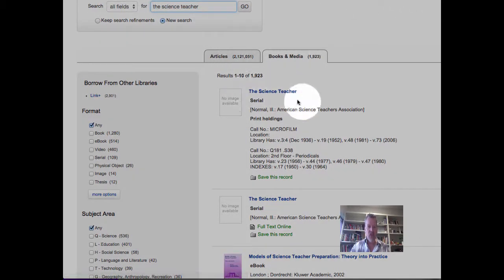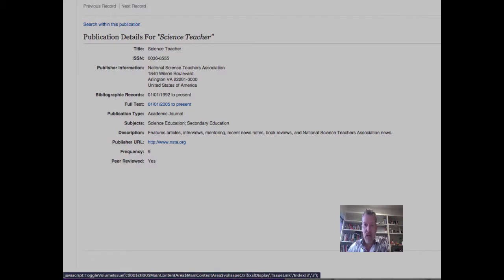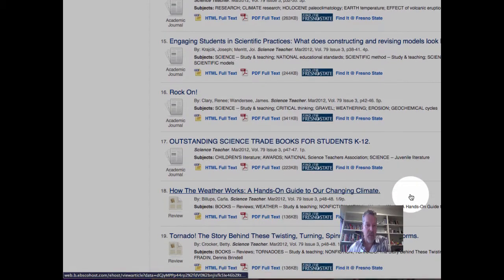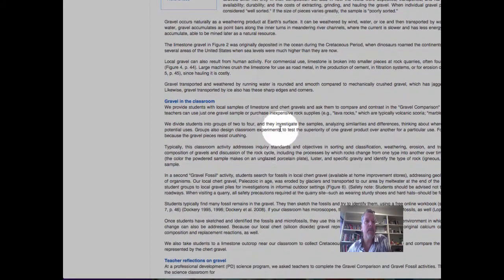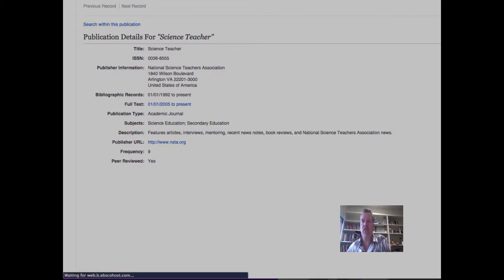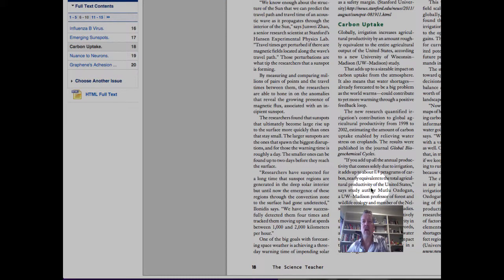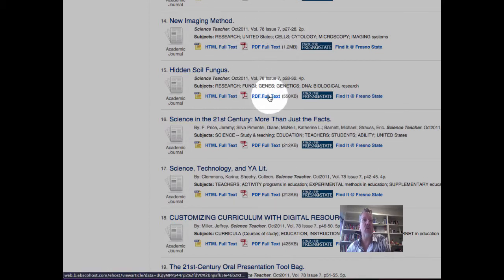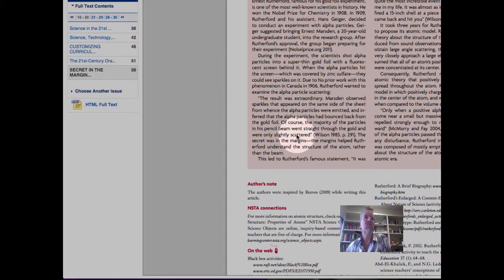Locating The Science Teacher in the Library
How to access the NSTA journal The Science Teacher in the library